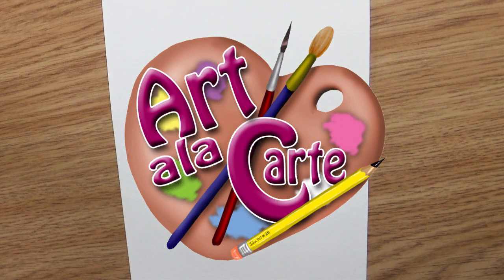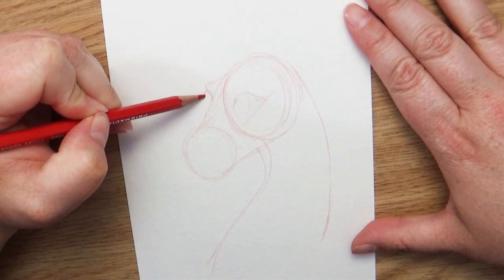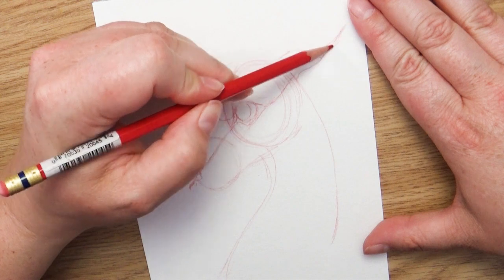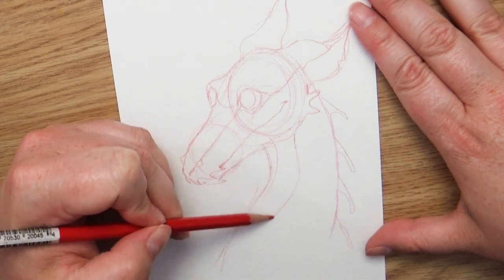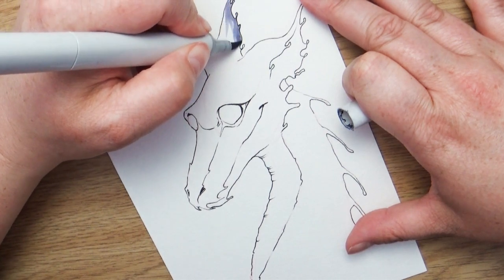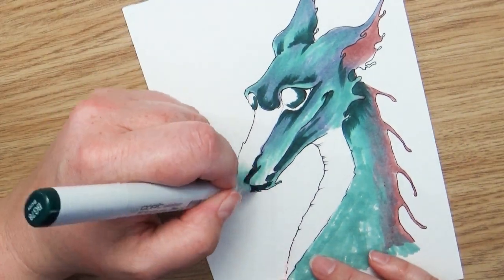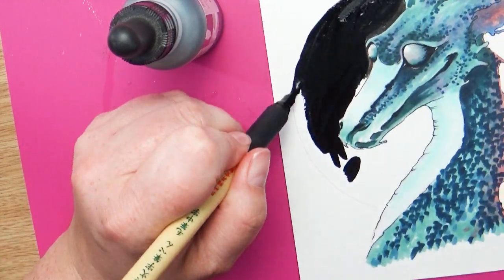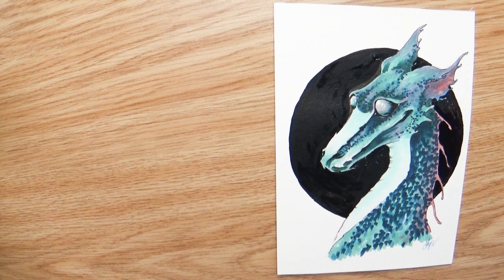How to draw a Dragon: Cave Dragon Step by Step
Building up the basic shape of a dragon head, finding elements to make it look different and choosing colors are all ways to make your dragon look special!

Mailing address:
Art ala Carte
c/o Valerie
USA

Etsy  shop